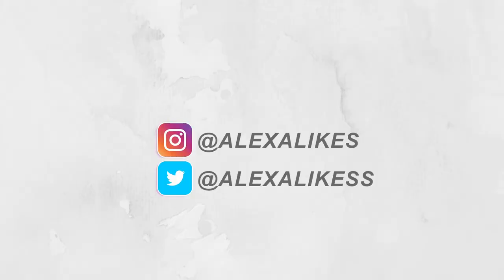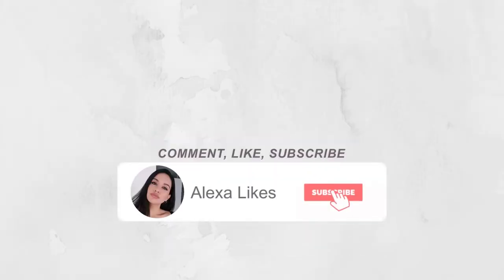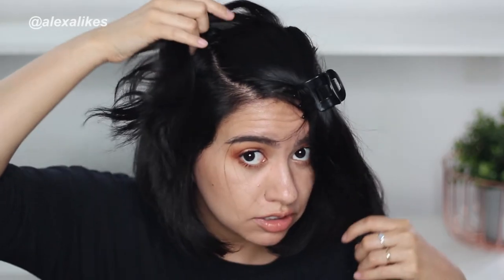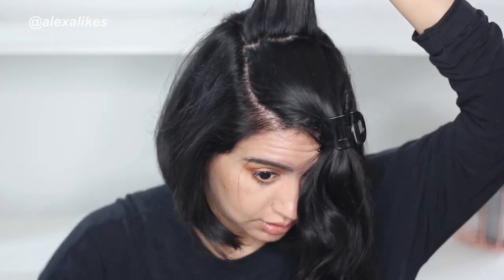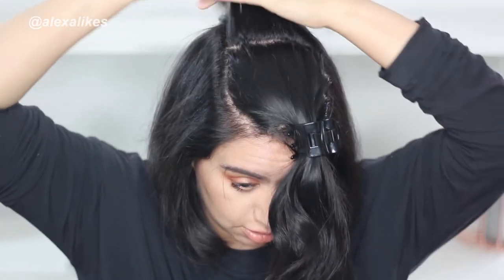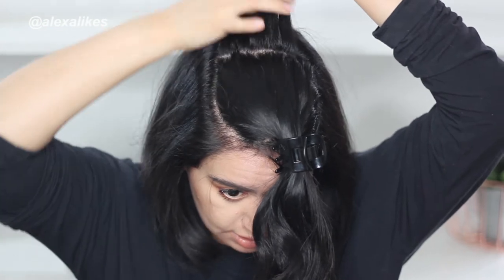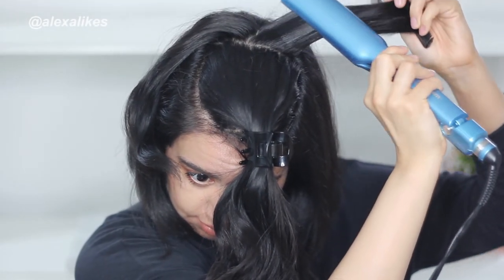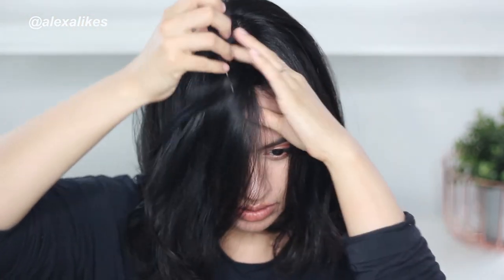SHORT BOB HAIR ROUTINE | how I style my short hair from wavy to straight FAST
Here is my hair routine and how I style short hair, FAST!
Kérastase Discipline Smoothing Hair Mask for Frizzy Hair Hair
Schwarzkopf Göt 2b All Star MVP Perfecting Cream
TRESemme Thermal Heat Protective Spray
Pantene Pro-V Stylers Shaping Extra Strong Hold Hair Spray

I have thick, unruly hair that used to be very long. When I first got my short bob haircut, I was worried it would be difficult to style. This hair routine works for thick hair that is hard to manage.

In this video, I'm showing you my hair routine from straight to finish and how I straighten my short bob while maintaining volume with as little effort as possible and fast!

The secret to my hair routine and how I style my short hair fast is to let it rest overnight. Meaning, I rarely blow-dry, curl or flat iron my hair until I've sleep on it for one night. Working with you hair when it's completely dry is easier that starting with damp hair.

This hair routine and how I style my short hair is fast and lasts me 4-5 days when I maintain it with dry-shampoo and short hair updos.

on my eyes: Wet n Wild Color Icon Eyeshadow 10 Pan Palette-Rose in the Air